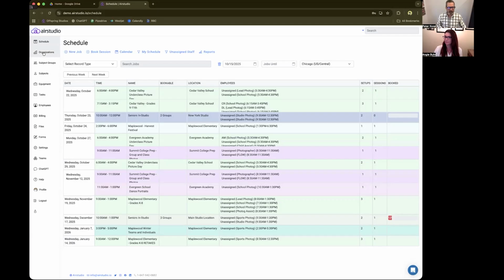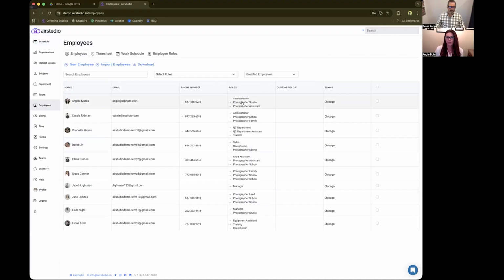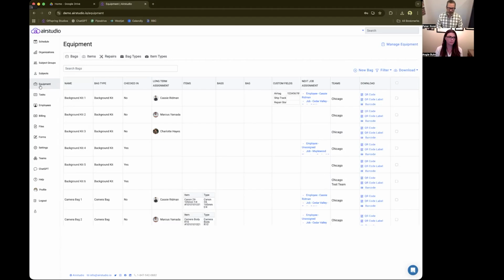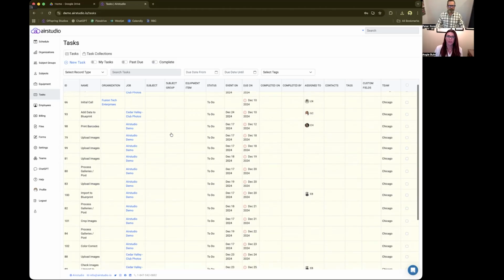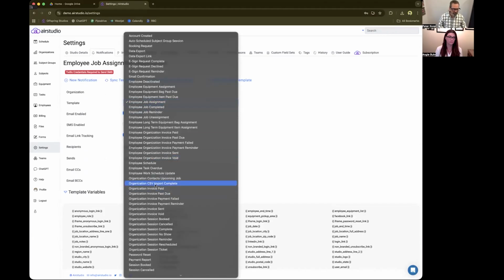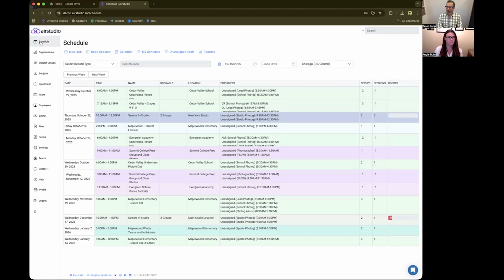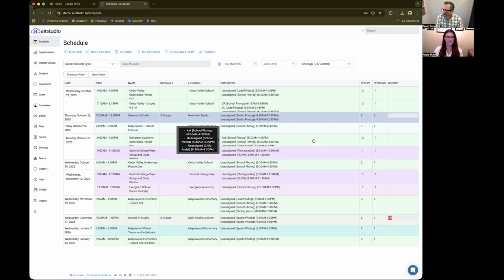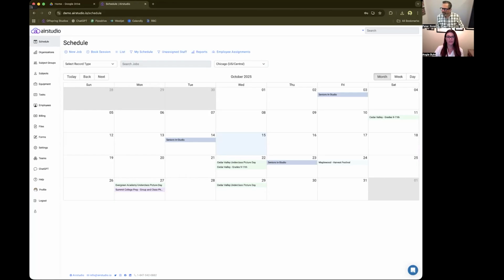The Future of Studio Management, Your Wish List Realized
Check out our webinar where we explore the key features of airstudio and how it can check everything off your list.